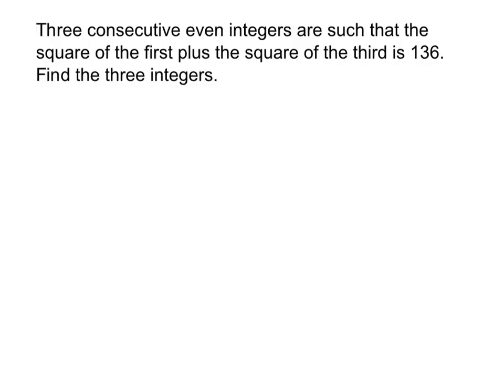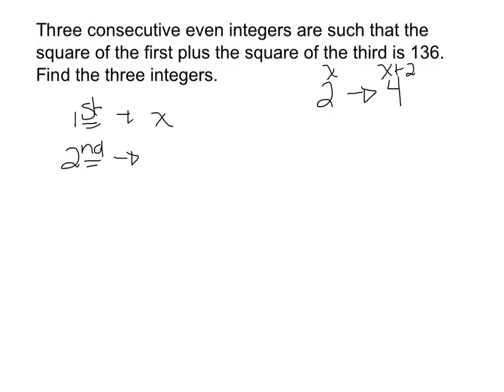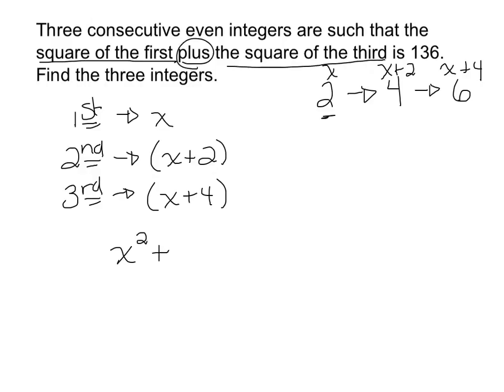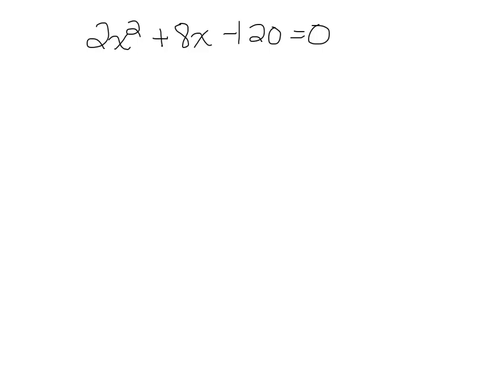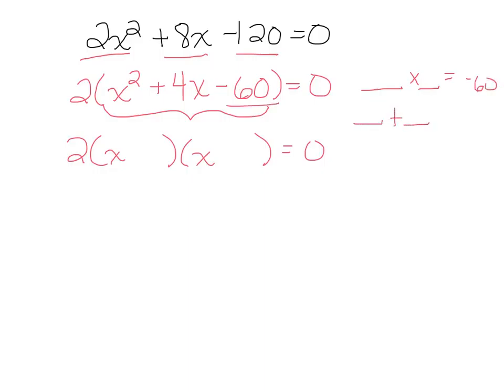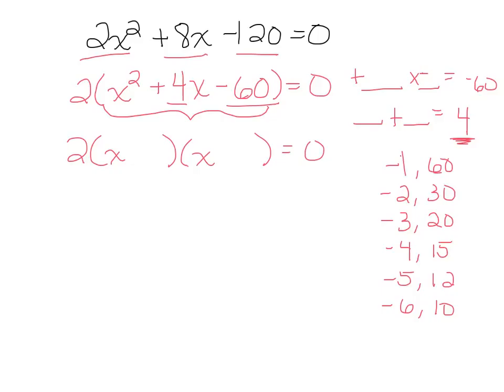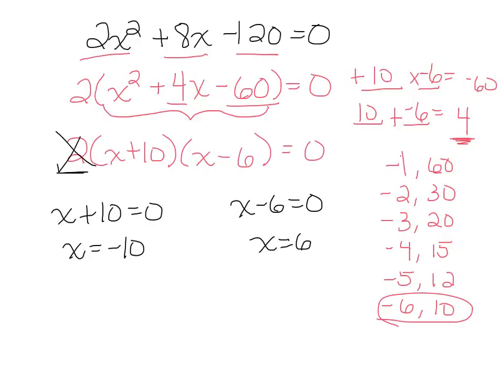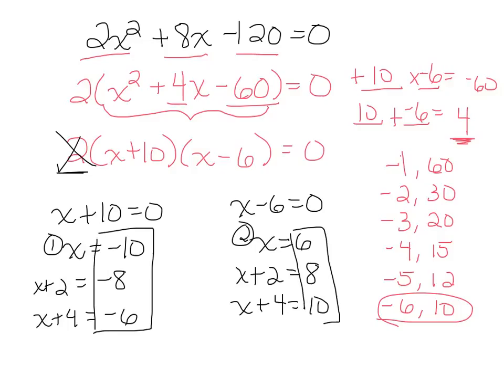Section 5.8 Application of Polynomial Equations